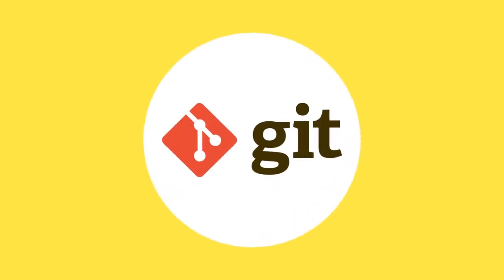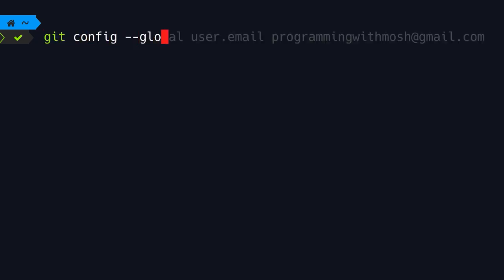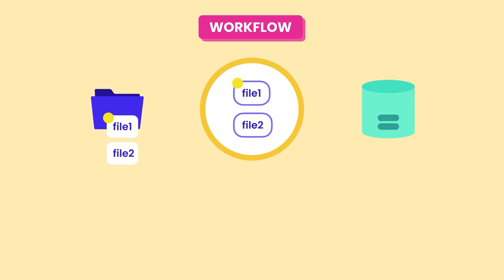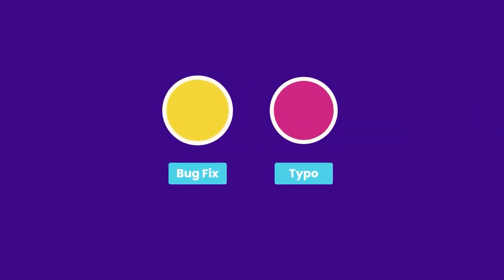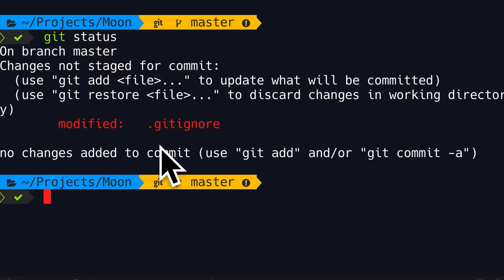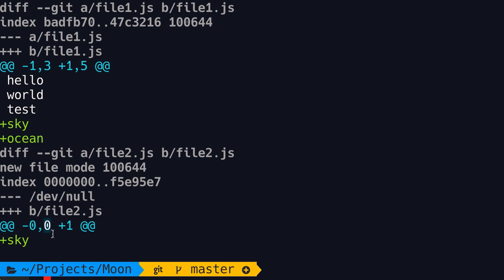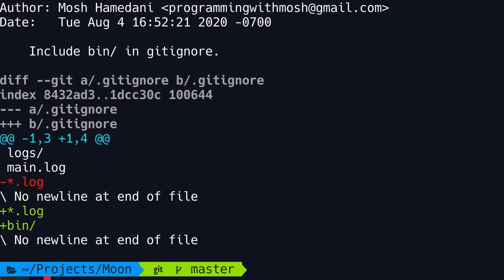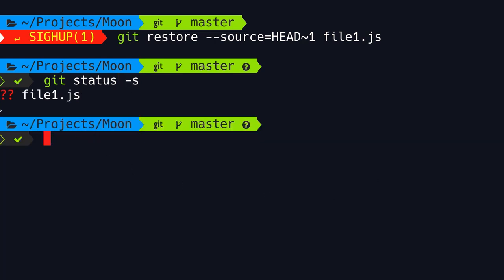Learning Git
Git is an important tool for all developers to understand. Git makes it easier to manage different software versions and makes it easier for multiple people to work on the same software project.
Thanks, Mosh for this wonderful video.